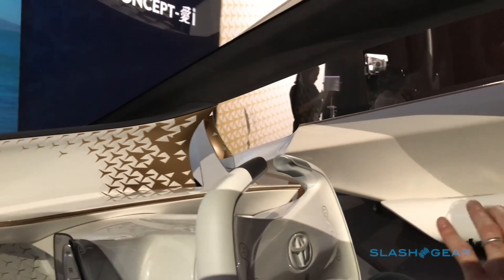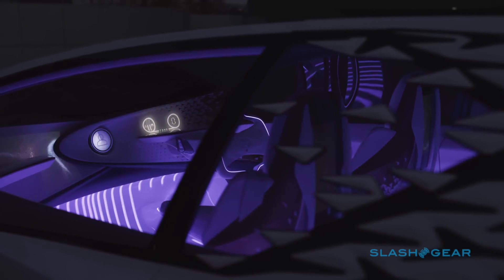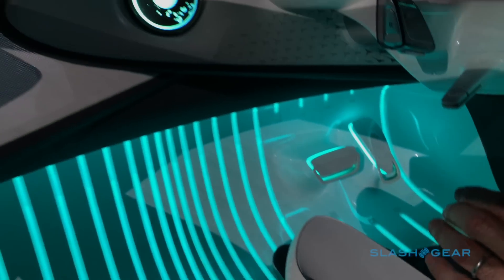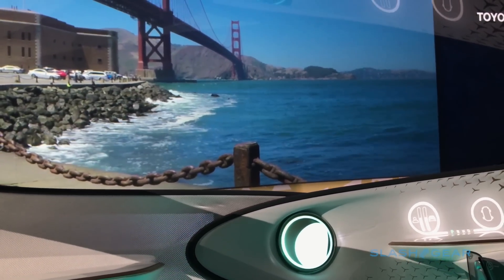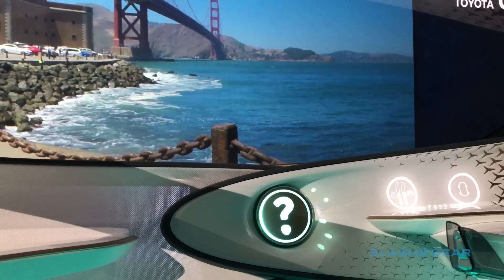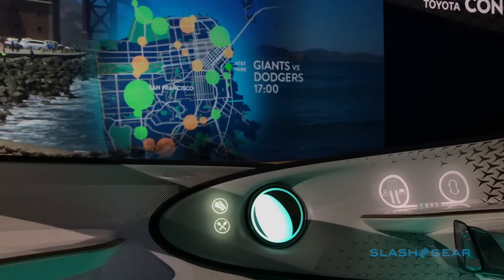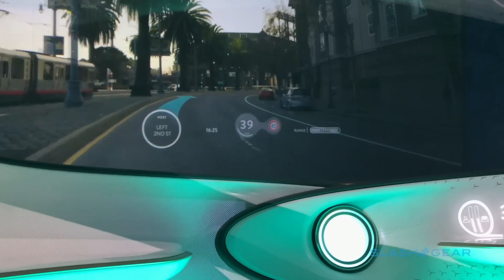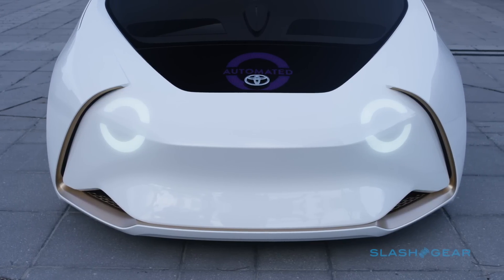Toyota Concept-i Interior Walkthrough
Toyota CALTY  designer lead Ian Cartabiano walks through the interior design and technology of the Concept-i concept at CES 2017. With scissor-doors, autonomous driving, and an innovative artificial intelligence co-driver, it's a preview of the sort of technology that Toyota believes could be in the emotionally-engaged cars of tomorrow.